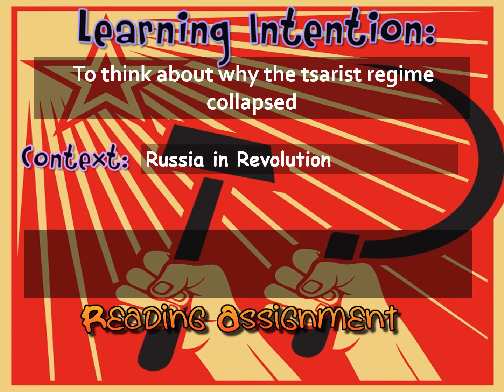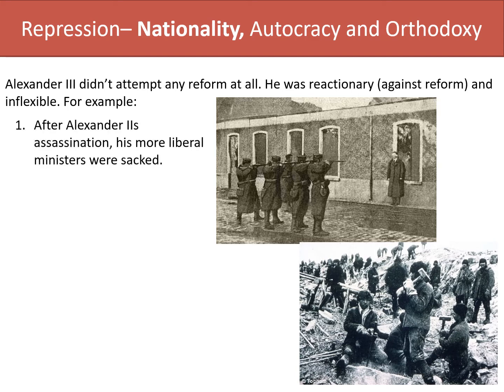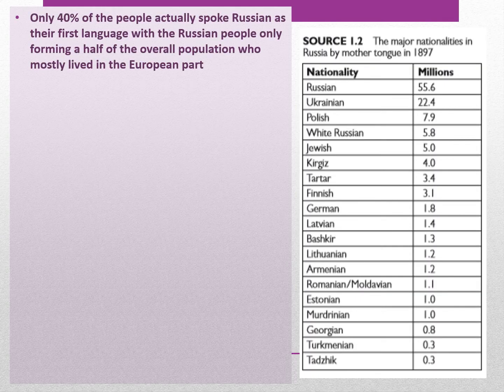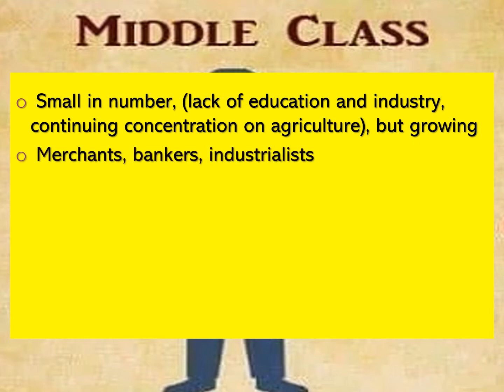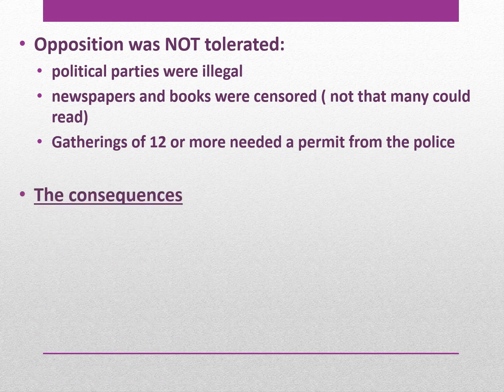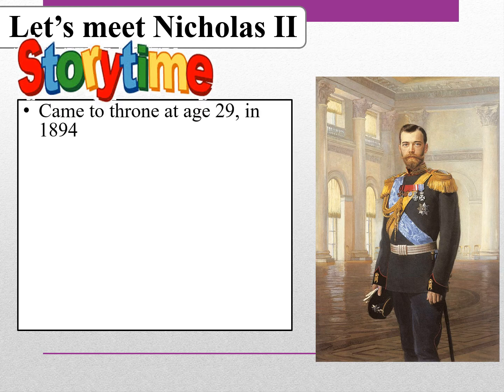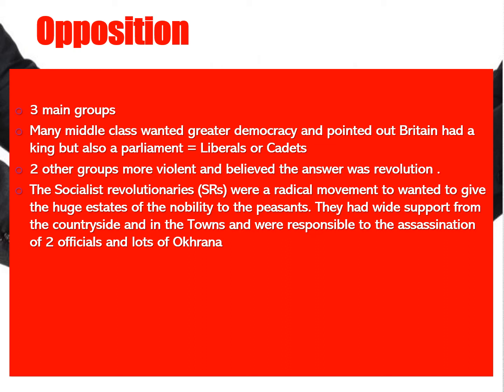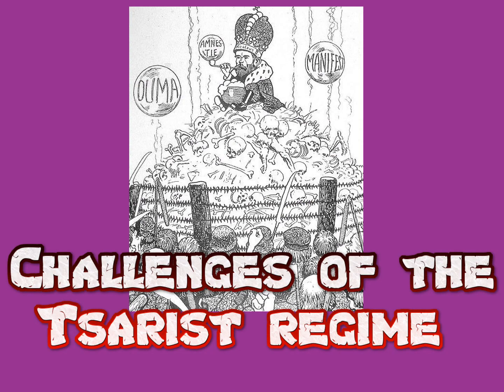lesson 2 Challenges of the Tsarist regime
advanced higher intro lesson 2